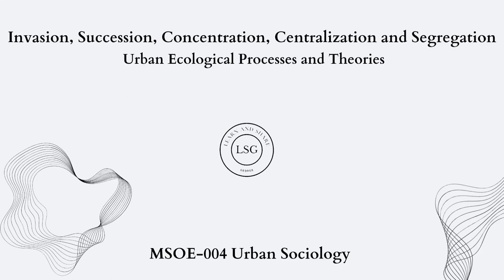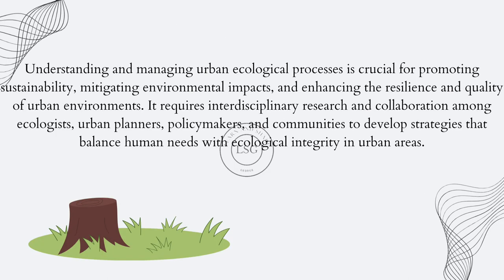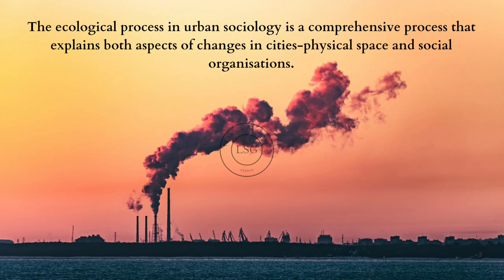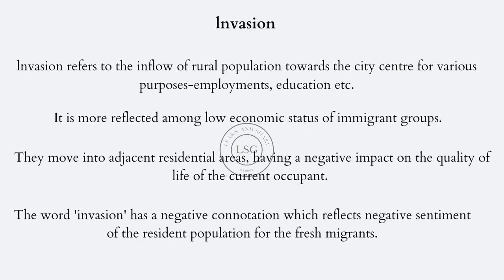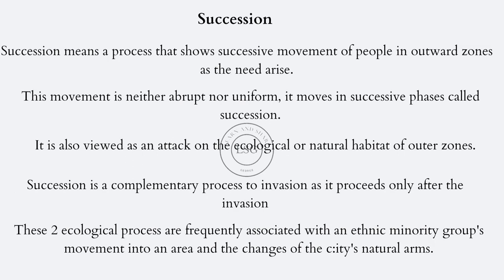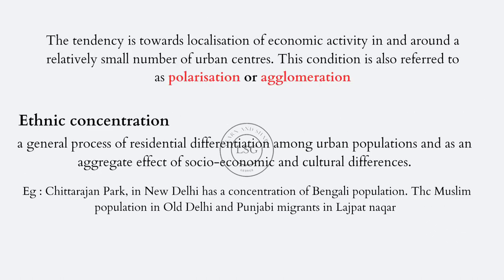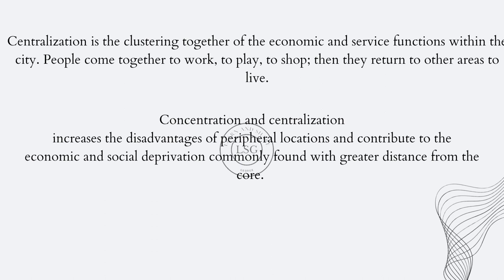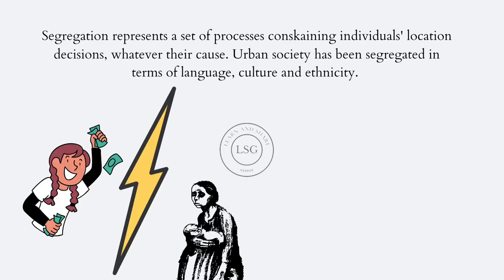Urban Ecological Process and Theories | Invasion | Succession | Concentration |Segregation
Urban Ecological Process and Theories | Invasion | Succession | Concentration | Centralization | Segregation Explained in English and Malayalam